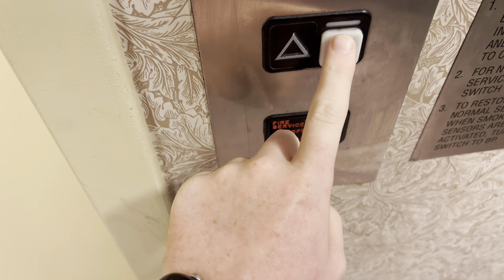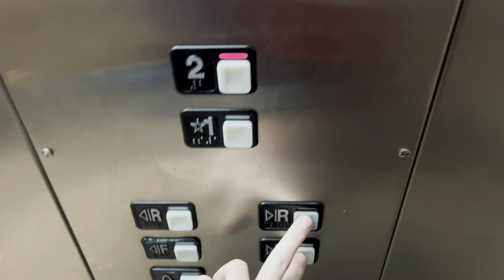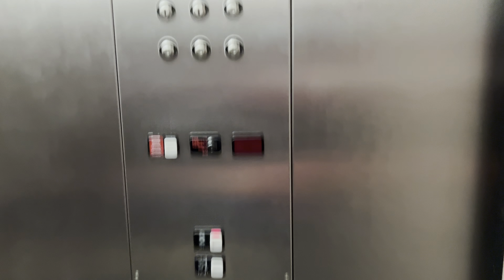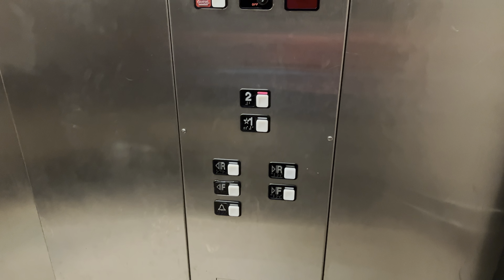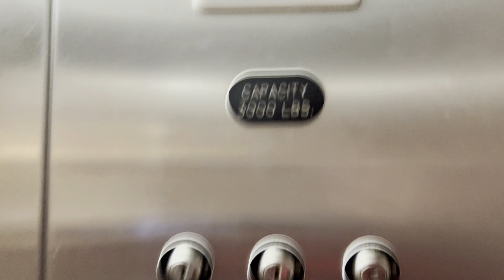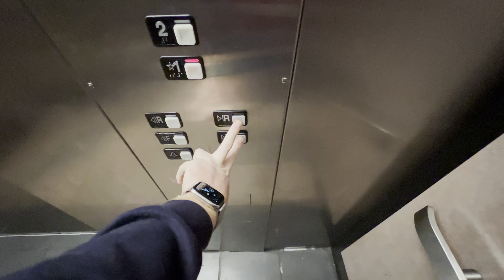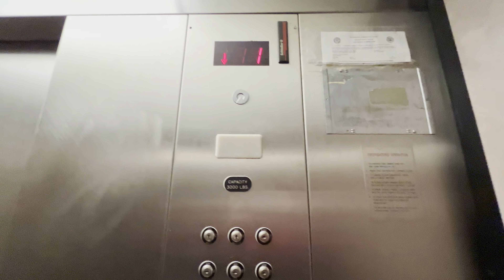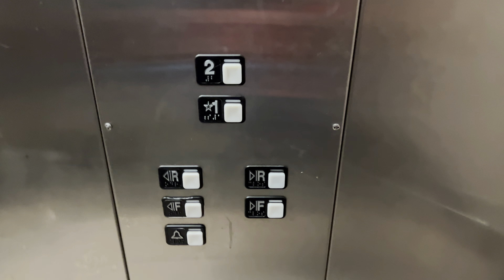iPhone 13 Pro Max: Schindler MT 300A Hydraulic Elevator/Lift @ B&N Foothills Mall Tucson AZ